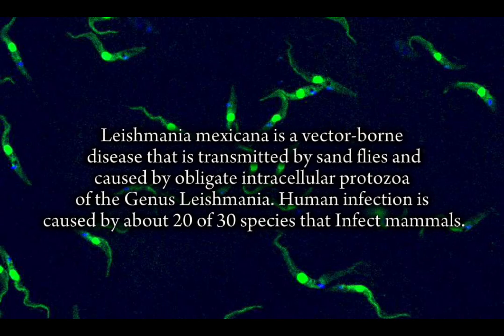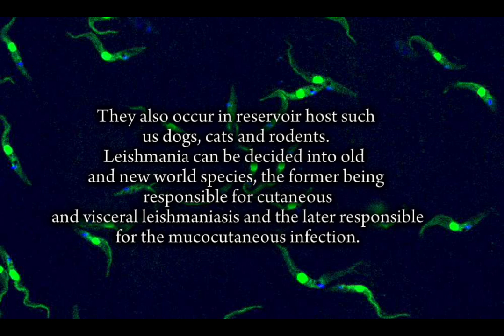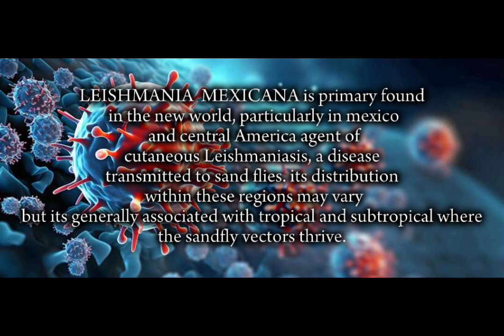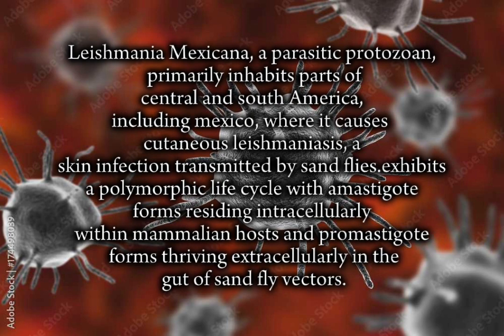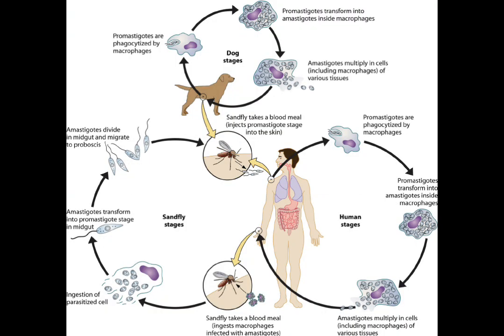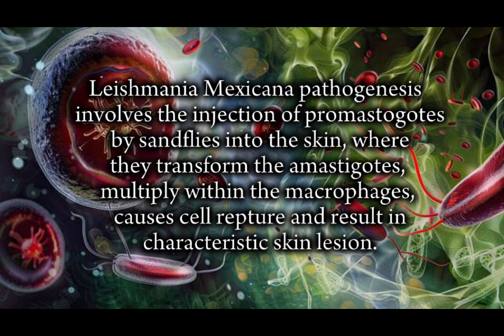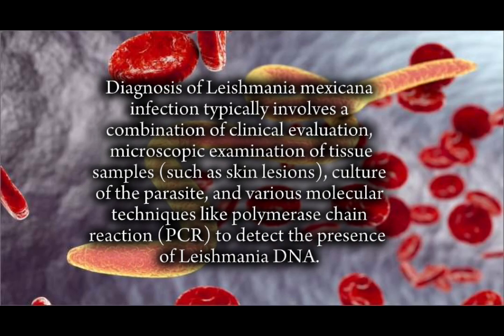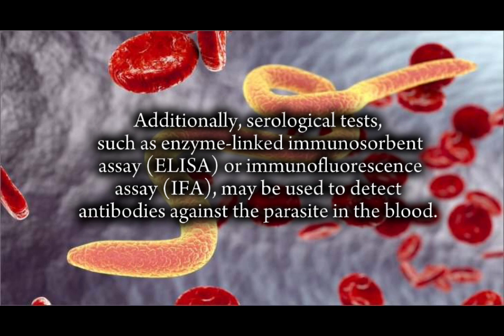Lieshmania mexicana parasite